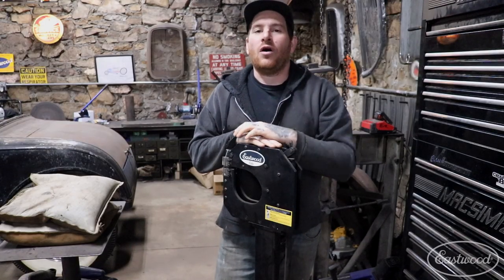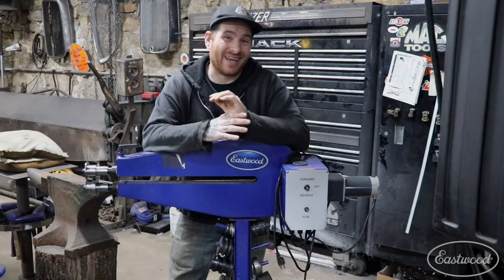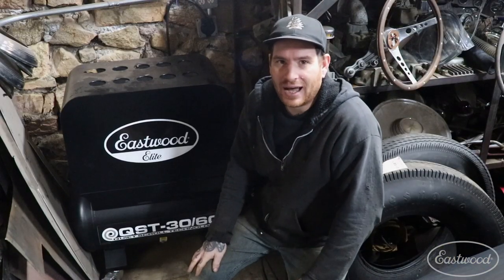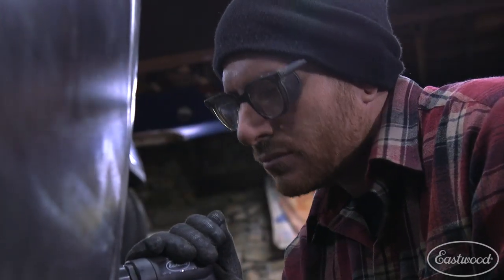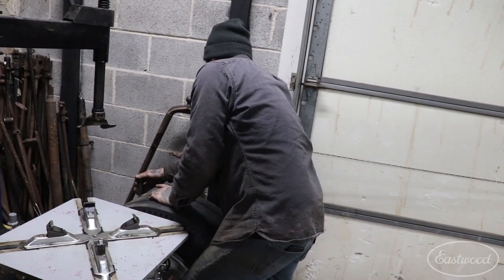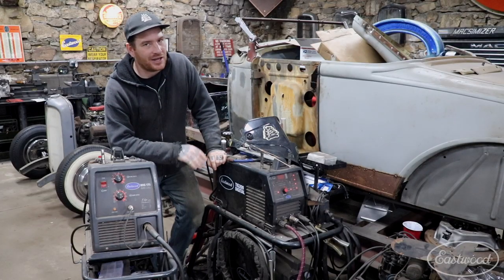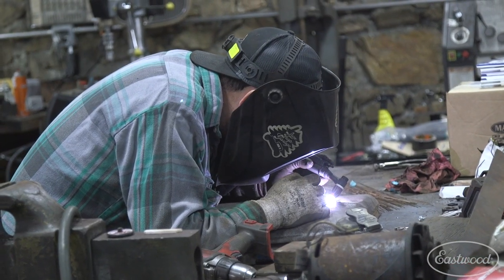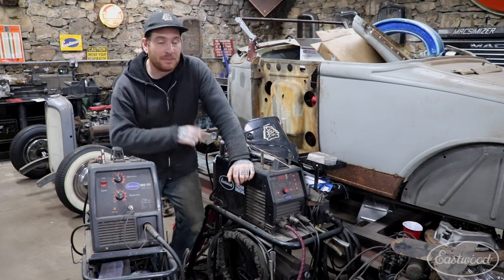Matt's TOP FIVE Favorite Tools that are a MUST When Outfitting Your Shop! Eastwood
A well stocked garage is a MUST when working on cars, trucks or any projects you gave going on, however Matt wanted to share some of his must-have tools that he has in his shop!

The Eastwood Elite Deep Jaw Shrinker Stretcher is designed for heavy-duty commercial use and features an extra-deep, 7” throat depth and wider jaws to allow working larger pieces and panels.

THE EASTWOOD ELITE DEEP JAW METAL SHRINKER STRETCHER FEATURES:

Deep 7" throat for bigger jobs
Shrink or stretch up to 16-gauge mild steel
Hardened-steel jaws
SHRINK AND STRETCH METAL

Shrinking jaws contract metal to create inside curves; stretcher jaws expand metal to create outside curves. Use both to create distinctive shapes and designs, or recreate original shapes on your project vehicle.

A must-have tool for custom sheet metal work, with electric power and foot pedal control.

THE EASTWOOD MOTORIZED BEAD ROLLER WITH STAND FEATURES:

Create professional quality beads in steel and aluminum sheet metal
Powerful 1/6hp 120v reversible electric motor make solo work easy
Infinitely variable foot pedal motor control leaves hands free
24 in throat leaves plenty of room to work around even large panels
Rated for up to 18 gauge steel and 16 gauge aluminum
Includes 1/2" Die Set
Forms precise beads, joggles and bends
Ships by Fed Ex in two boxes to avoid heavy freight and lift gate charges.

This Eastwood bead roller has a 1/6hp 120v electric motor which makes it much easier to work large or long pieces without the help of friends. With a typical manual roller you need to crank the handle and manipulate the work piece at the same time, but not with our power roller. The reversible, infinitely variable, foot pedal control lets you control the speed and direction of the rollers, even while both hands are on the work. The 24 inch throat means you can roll a bead right down the center of a 4 foot wide panel if you want to. This professional strength bead roller will form beads, joggles and bends in steel sheet up to 18 gauge, and aluminum up to 16 gauge. This unit comes complete with dies to make a variety of shape beads and bends as well, for unlimited uses, right out of the box. The shaft size for option die sets is 3/4" diameter.

EASTWOOD ELITE QST-30/60 SCROLL COMPRESSOR

If you’re tired of the shop compressor noise drowning out everything else, but still the need power to run industrial pneumatic tools, this compact air compressor is the ideal solution. The new Eastwood Elite QST-30/60 Scroll Compressor is more powerful, quieter and more efficient than any other air compressor available. This air compressor use scroll technology that results in a noise output as low as 63dBs*, making it the quietest compressor we've ever tested. But it will run every air tool in your shop with 12.7 CFM of output for drills, paint guns and abrasive blasters.

MORE POWER FOR LESS MONEY

Our Elite Scroll Compressor is ideal for DIY auto workers who want to run powerful pneumatic tools without upsetting the neighbors. With its dependable, long-lasting construction and affordable price compared to other big brands, our R&D guys have crafted the ideal compressed air source. Read more about the advantages of scroll compressors below or call our experts. We back them with a three-year warranty and 60-day money-back guarantee so you can Do the Job Right.

EASTWOOD QST-30/60 AIR COMPRESSOR FEATURES:

Integrated Air Cooler - Multi-stage oil filtration system
Low Noise Level - As low as 63dBs*
Compact Size - Performance of a 60 gallon in the size of a 30 gallon
Powerful - 12.7 cfm @ 90 psi
Dependability - 100,000 hour pump life, 4 HP continuous duty motor, All steel pressure hard lines and hydraulic style flex lines
The quietest compressor we've EVER tested PLUS it will run every air tool in your shop!

*Using standard sound level testing conditions. Results may vary based on compressor location and environment.